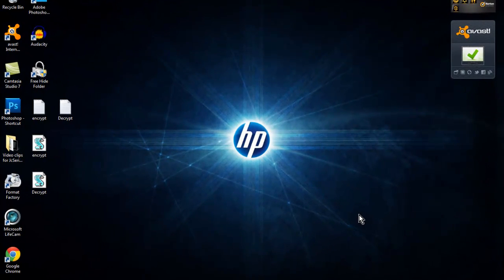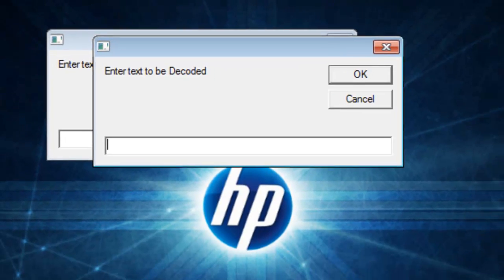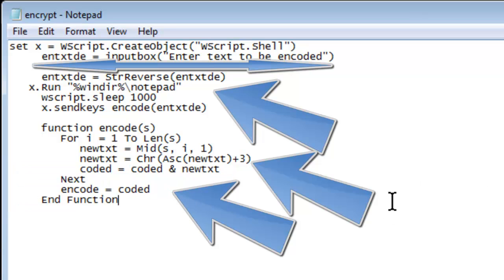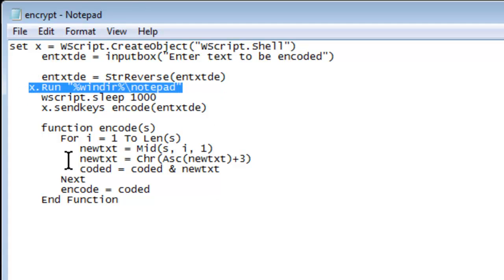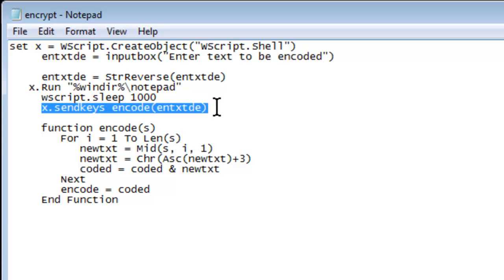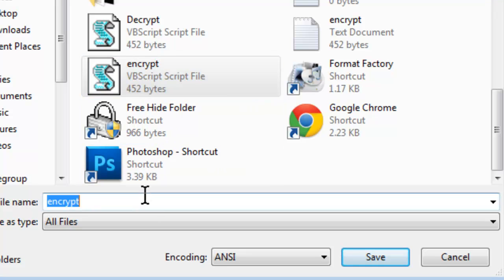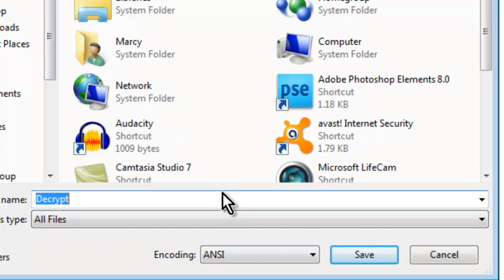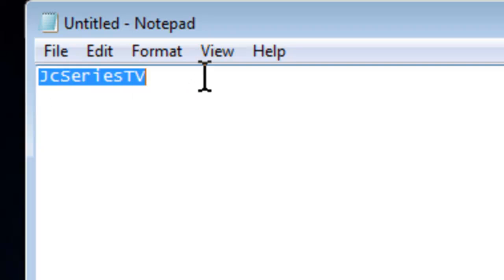// DEVELOPEMENT // Encrypt/Decrypt Program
In this episode, James Greer shows you the people how to make a program that can encrypt text and then a program that can decrypt text so that way you can send a secret message.
Code for Encryption and Decryption program:

Encryption program:
set x = WScript.CreateObject("WScript.Shell")
     entxtde = inputbox("Enter text to be encoded")

     entxtde = StrReverse(entxtde)
   x.Run "%windir%\notepad"
     wscript.sleep 1000
     x.sendkeys encode(entxtde)

     function encode(s)
        For i = 1 To Len(s)
           newtxt = Mid(s, i, 1)
           newtxt = Chr(Asc(newtxt)+3)
           coded = coded & newtxt
        Next
        encode = coded
     End Function

Decryption Program:
set x = WScript.CreateObject("WScript.Shell")

     entxtde = StrReverse(entxtde)
   x.Run "%windir%\notepad"
     wscript.sleep 1000
     x.sendkeys encode(entxtde)

     function encode(s)
           newtxt = Chr(Asc(newtxt)-3)
           coded = coded & newtxt
        Next
        encode = coded
     End Function

// SITE NO LONGER AVAILABLE //